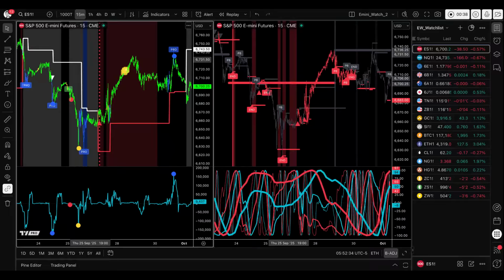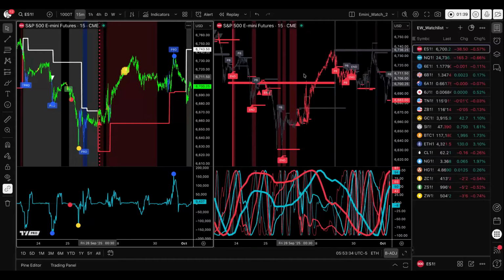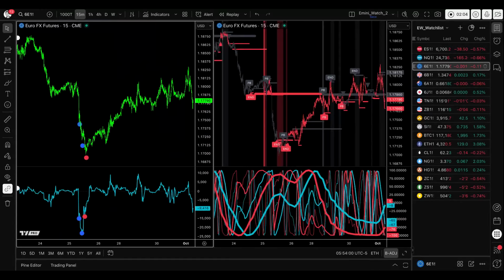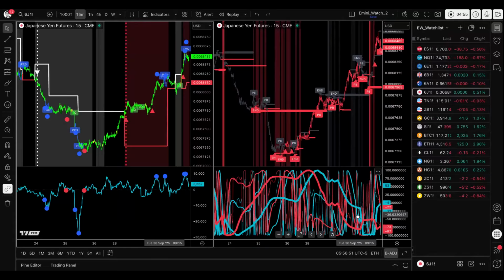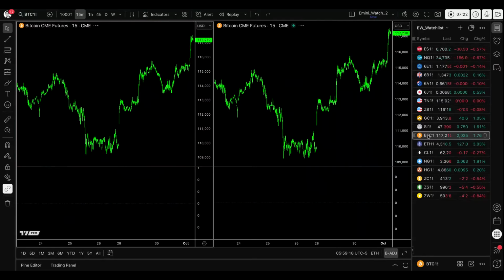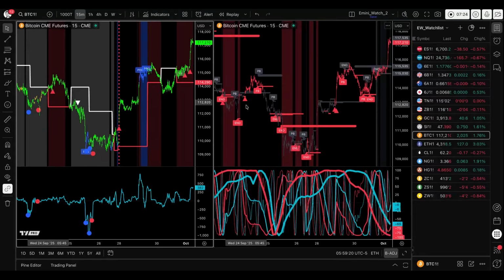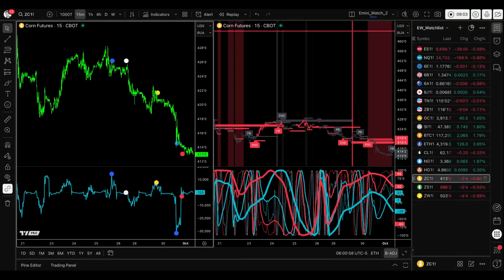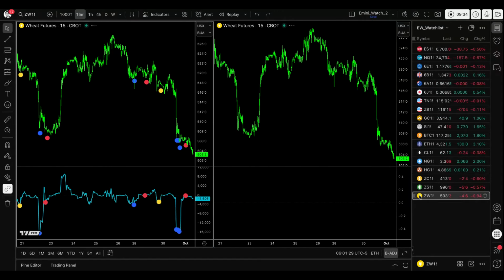Live Futures Review: Professionals, 15 Markets, 15-Min Charts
Live review of 15 key futures markets on 15-minute charts, spotting what Professional traders are up to right now on 1 October 2025.